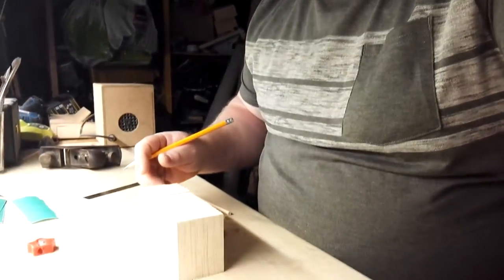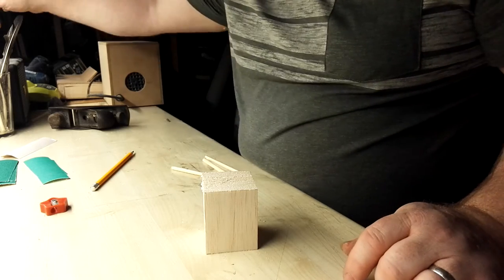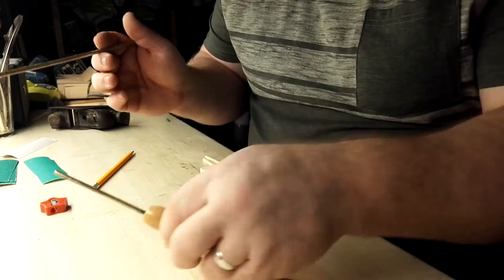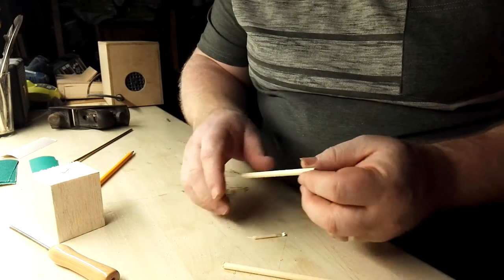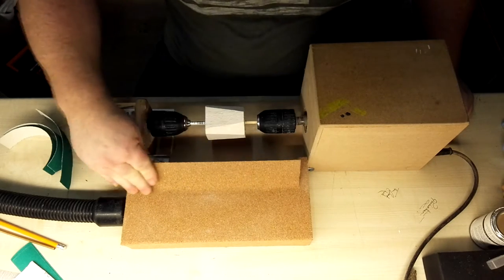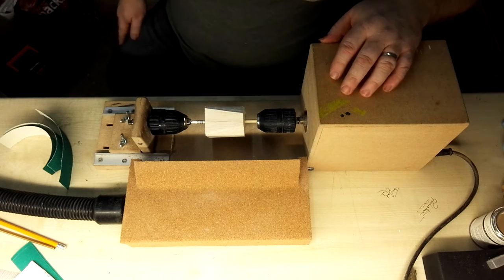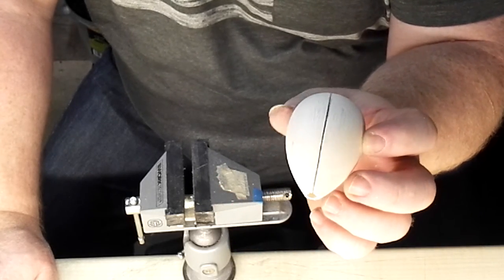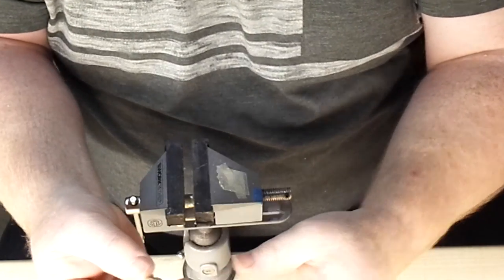Pike Gazette floats.....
A wee request from my good friend Barrie Lee Cullis of Predator Bites UK (here on YouTube,,,look him up) to see if I could show how I do Pike floats. I have chosen to start of with the iconic Gazette.
I will turn, seal and then paint this float and describe what and why as I go along.
Sit down and enjoy folks.
Graeme.